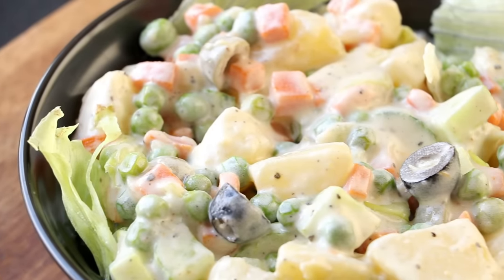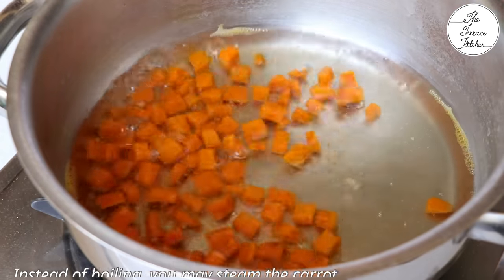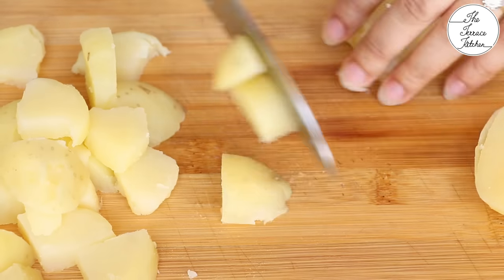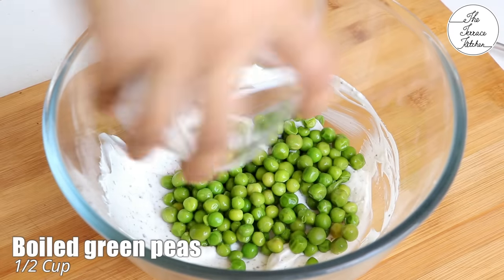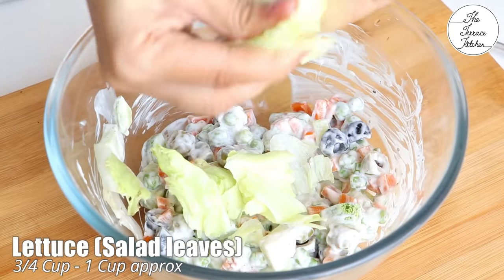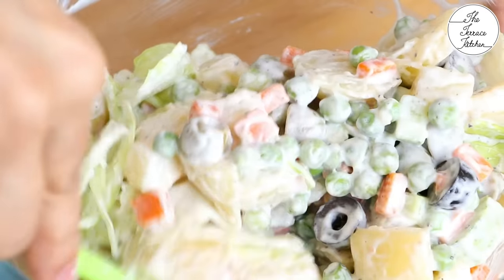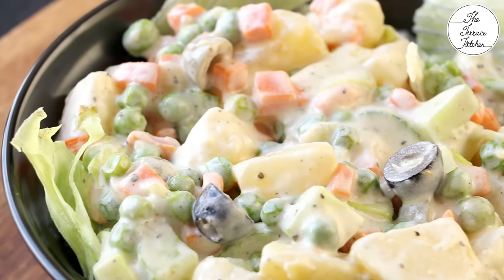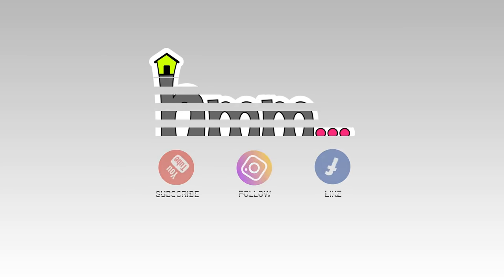Russian Salad Recipe | Restaurant Style Russian Salad Recipe ~ The Terrace Kitchen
👉 Buy products used in the video (or similar):

[INGREDIENTS]
1/4 Cup Chopped Carrot
2 Small-Medium Potatoes
3-4 Tbsp Mayonnaise
1/2 Tsp Crushed Black Pepper
1/2 Cup Boiled Green Peas
1/4 Cup Cucumber
1/4 Cup Green & Black Olives (Optional)
3/4 Cup Lettuce